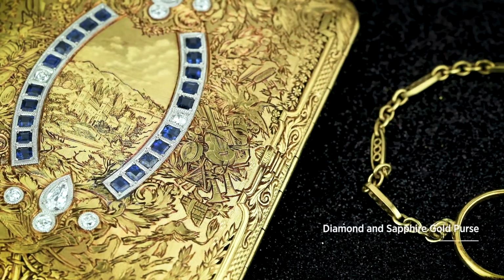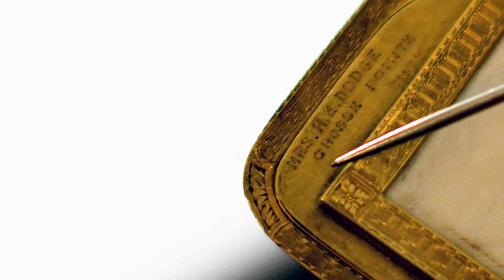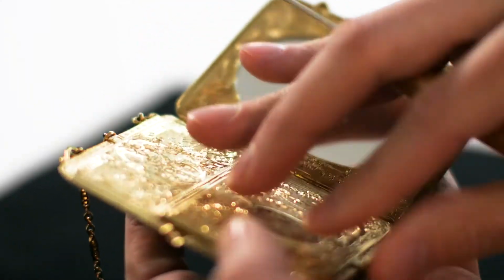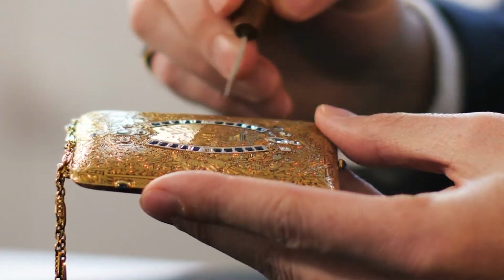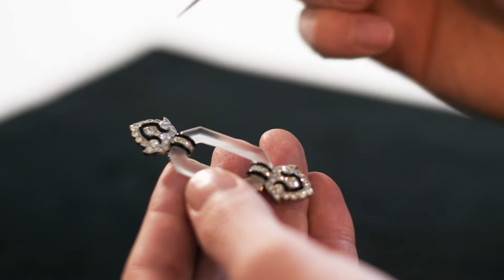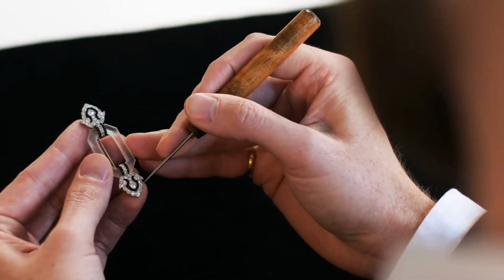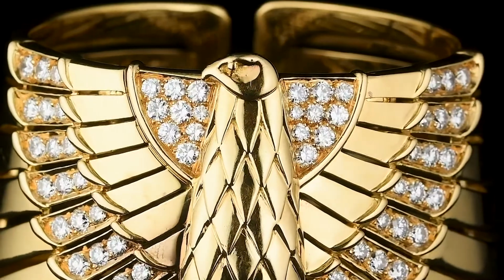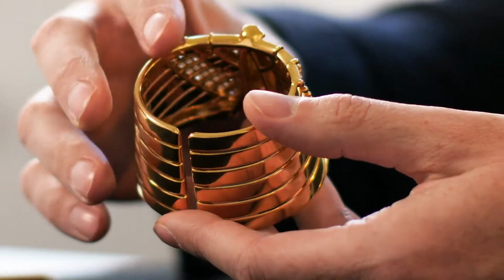Jewelry from a Storied American Heiress, Art Deco Mauboussin & More | Fortuna Auction Highlights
Seth Holehouse, President & Head of Jewelry at Fortuna, discusses some of the more unique jewels coming up for auction in the FINE JEWELS auction taking place this March 19th at 1PM EDT.

First up in the video is an antique gold compact with masterfully executed engravings covering every square centimeter of the piece, adorned with finely-cut sapphires and diamonds. What makes this piece even more amazing is its historic provenance, once belonging to Mrs. Anna Thompson Dodge of the Dodge family!

Following this incredible piece are two jewels that are quintessential representations of major periods of style in jewelry history, an Art Deco Mauboussin Rock Crystal and Diamond Brooch and a Cartier Egyptian Revival Gold Bangle. Both pieces are wonderful testaments to the historic and world renowned jewelry houses and are hard-to-find treasures perfect for the discerning collector.